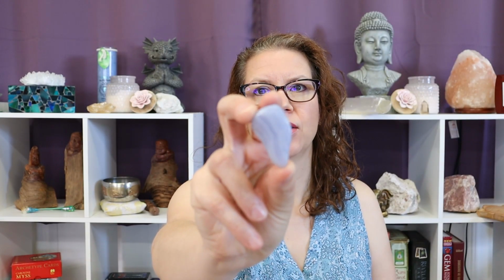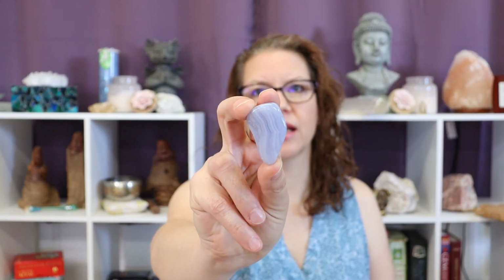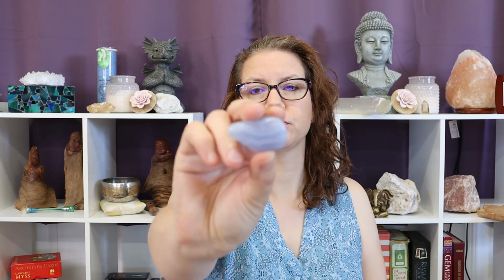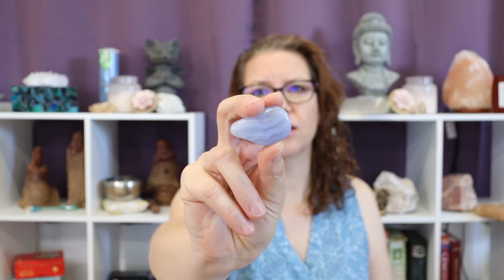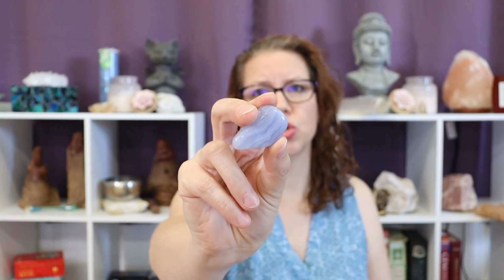🙏 BLUE LACE AGATE Meditation 🙏 | Stone of Expansion | Crystal Wisdom Guided Meditation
Join us today for a BLUE LACE AGATE Meditation! No Gemstone is required. Blue Lace Agate is the Stone of Expansion! This gemstone stimulates the Throat Chakra, plus it is even more healing and supportive to those of astrology Zodiac Sign of Pisces.

💎 Purchase Crystals & Gemstone Jewelry at "Conscious Items"!

Shannon Marie is a Certified Reiki Master & Teacher, a Certified Professional Gemologist, and a Published Author: